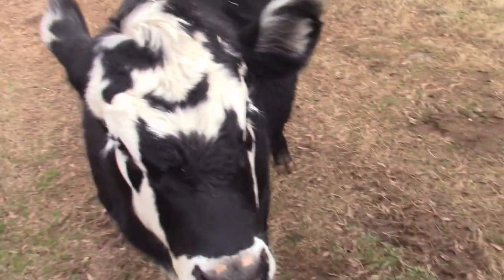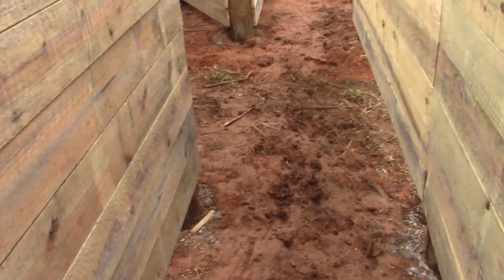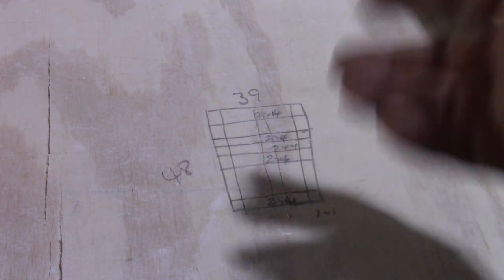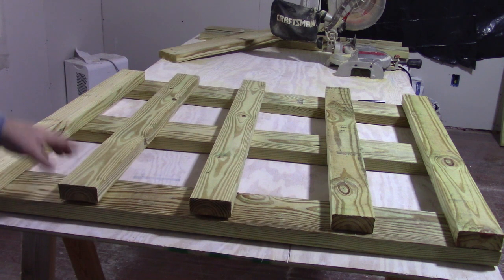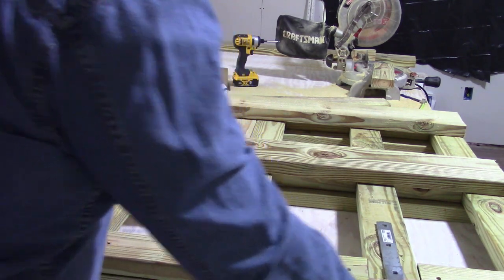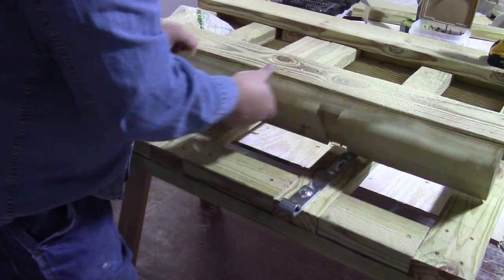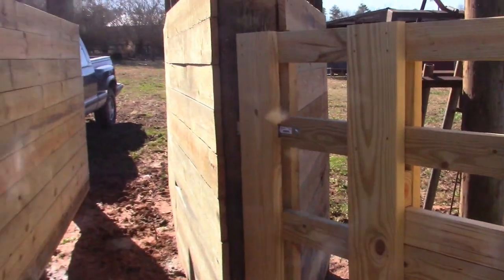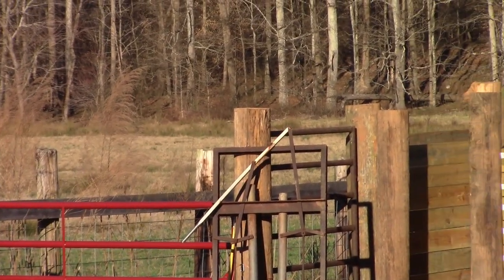Building a heavy duty wood gate for our new loading chute!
Here's how I built a heavy wooden gate for our new corral and loading chute!  It works great!